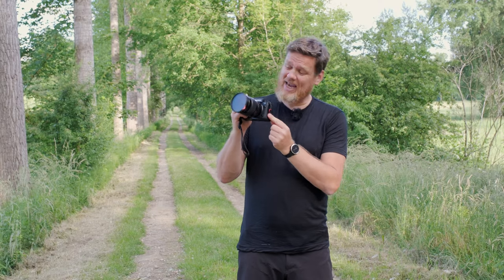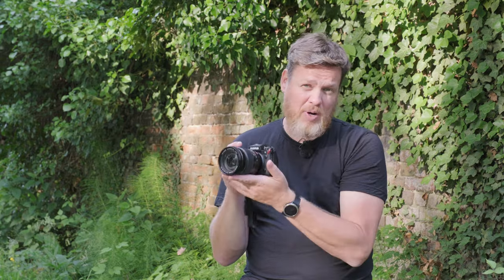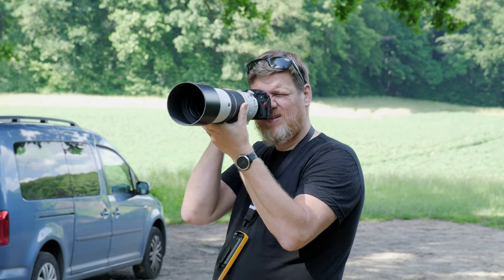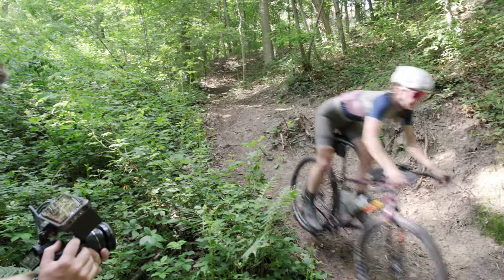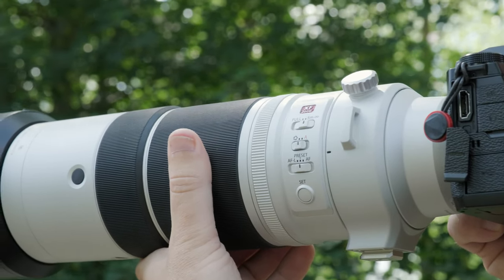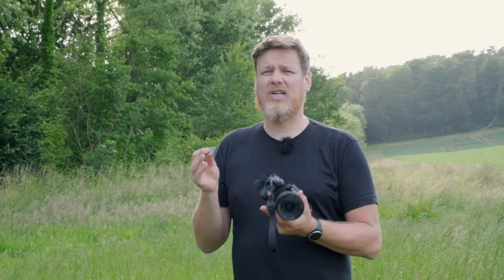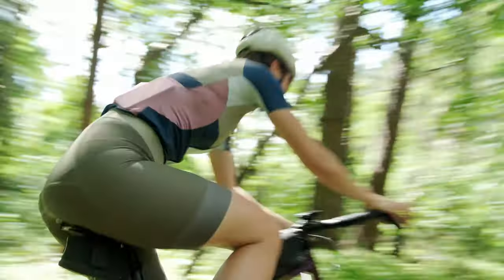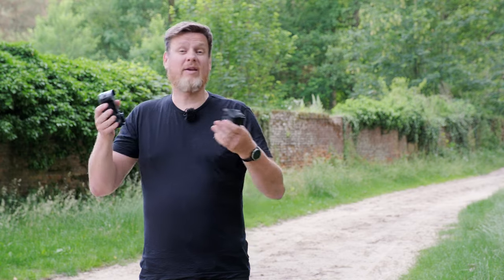X-H2S: the making of "Gravelbike" by Bert Stephani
Both the making of and the short film were filmed with the X-H2S.
X-Photographer Bert Stephani tells us what he thinks about the brand new flagship camera from Fujifilm and how it helped him switch smoothly between video and photography.